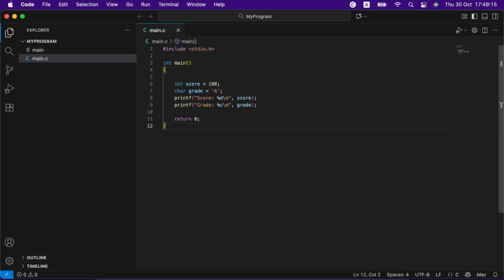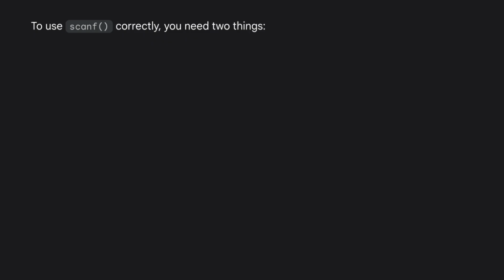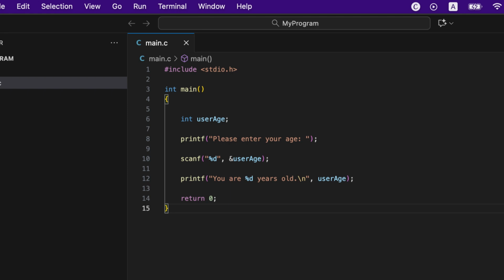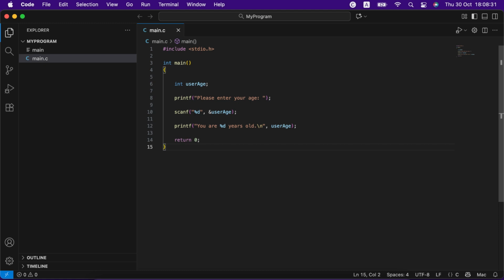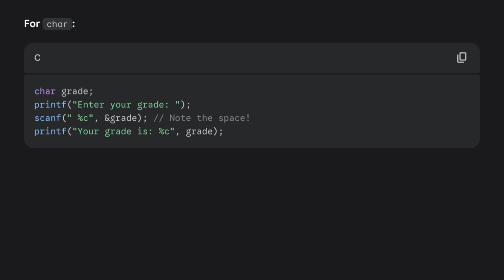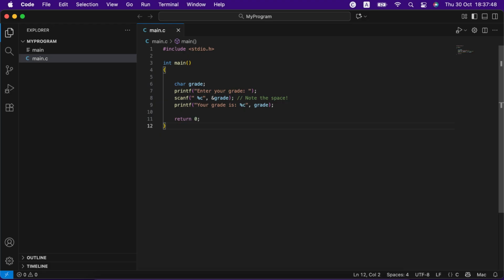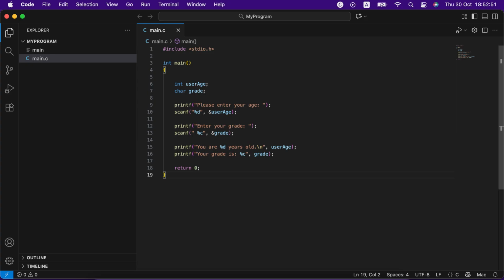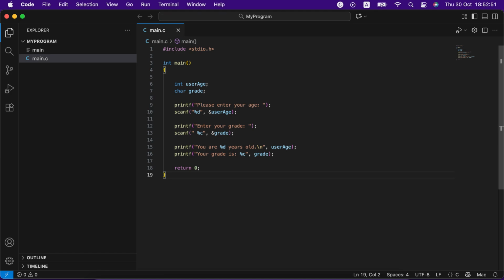Basic Data Input/Output: The scanf() function (user input) - L9 - S2 - C Programming for Beginners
In our last lesson, we learned Output using `printf()`, making our program talk to us. But this is still a one-way conversation. The program talks, but it cannot listen. What if we want to ask the user, "Please enter your age," and then store their answer in a variable?

To do that, we need the other half of I/O. We need Input!

Welcome to Lesson 02.09—the final lesson in Section 2: Fundamental Concepts!

This lesson belongs to Section 02: Fundamental Concepts